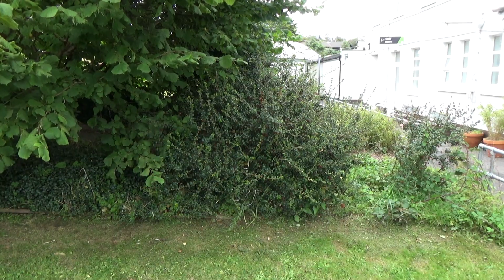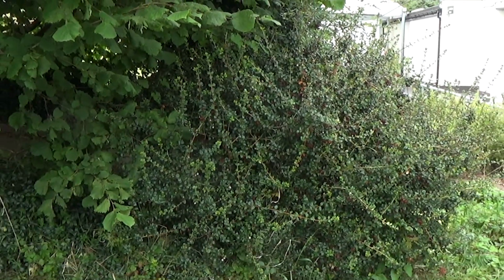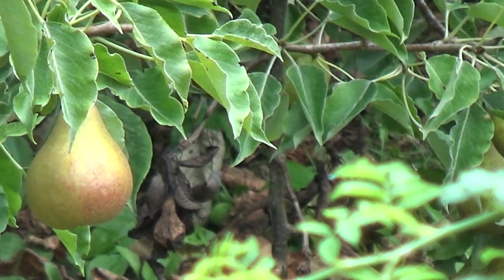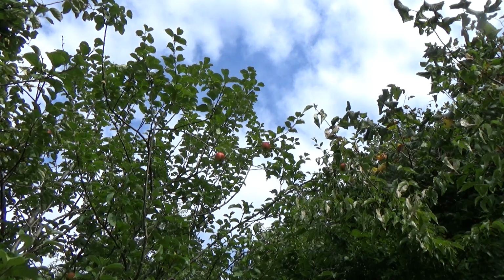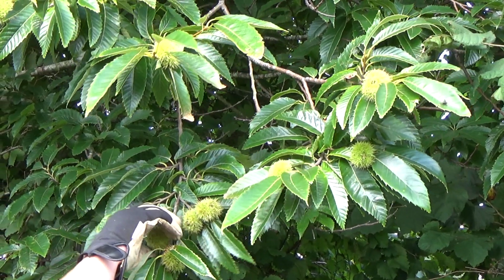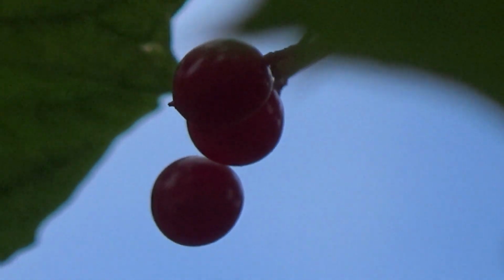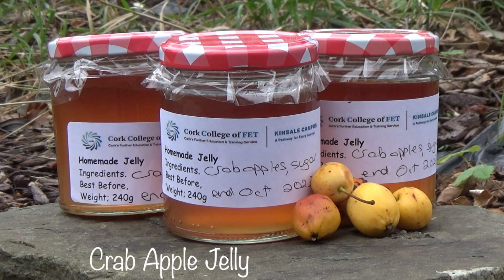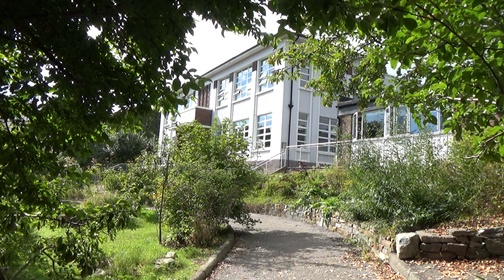An Autumn Feast by Maria Creedon - Kinsale Campus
A short film by Maria Creedon on the diversity of fruit and nut plants in the Kinsale Campus garden. Narrated by Donal Chambers.